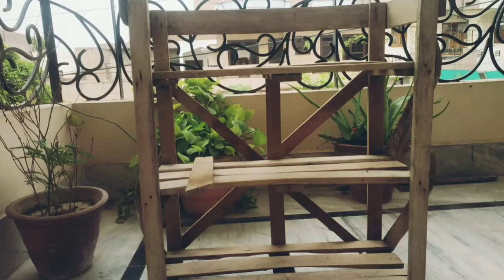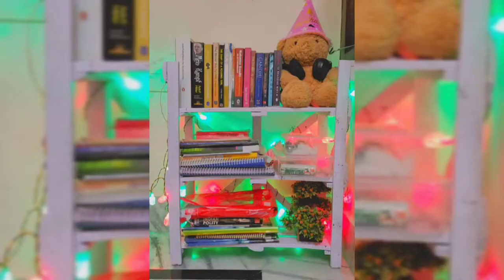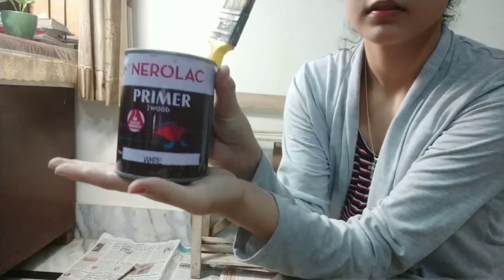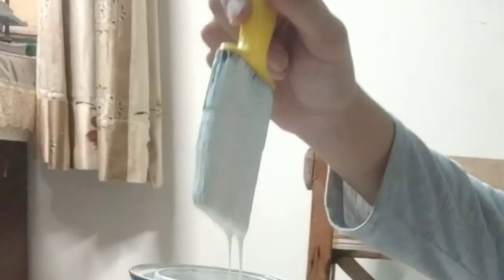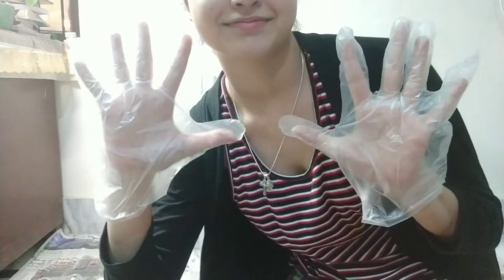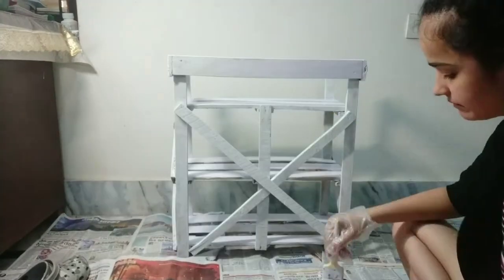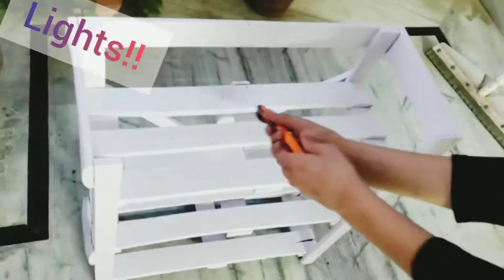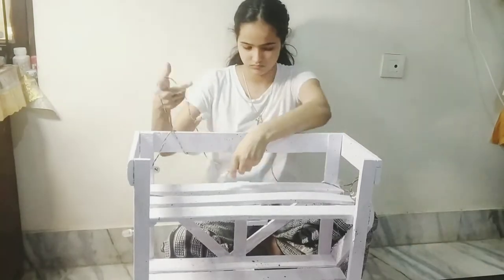Old shoe rack converted into a wonderful bookshelf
Hey guys welcome to me channel.

This video is all about the conversion of an old shoe rack into a fascinating bookshelf. This tells us that old and worn out things in our home can still be used by putting little efforts.

Do like my video if you find it helpful,. don't forget to subscribe my channel and press the bell icon as I will be uploading more videos on art, crafts, realistic drawings, sketches and lots of other things. so, stay tuned.

I've added links of the products  in the discription of the video.